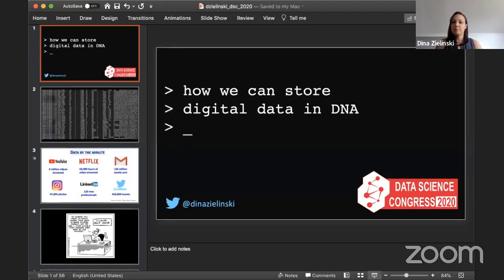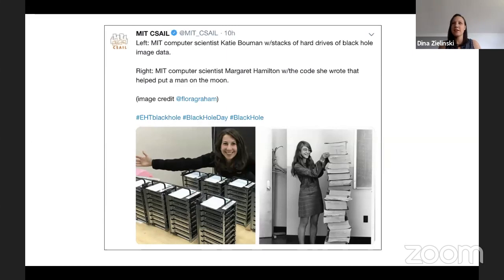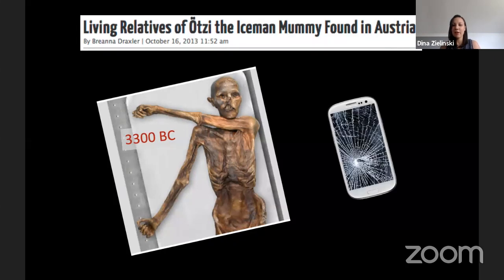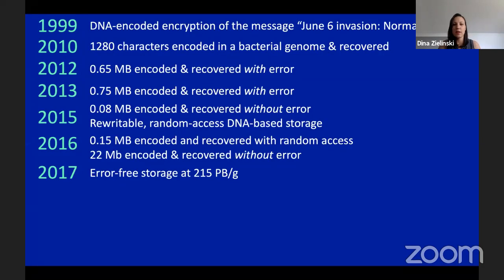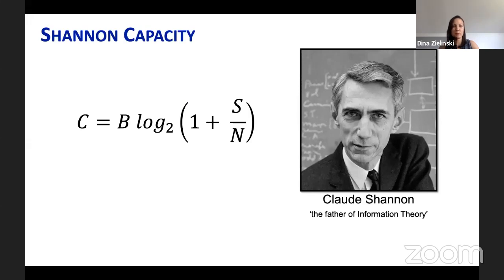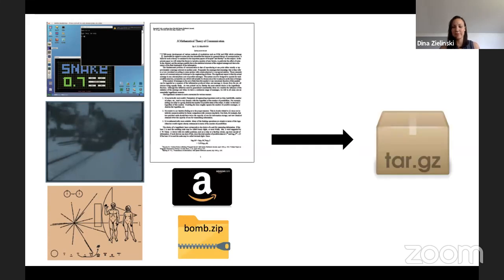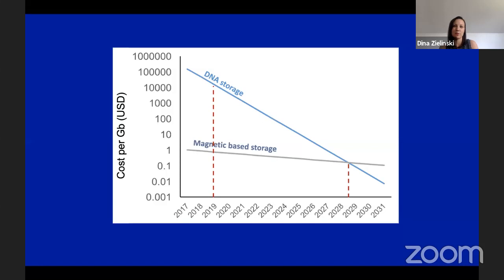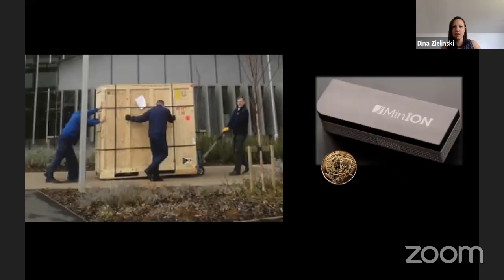Live session by Dr Dina Zielinski, How we can store digital data in DNA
Dina Zielinski is a bench scientist and Bioinformatician with broad experience in genetics and genomics. Her current projects are in developmental biology and neurology, but she is motivated to keep learning and using her skills to answer scientific questions that challenge our deepest knowledge.